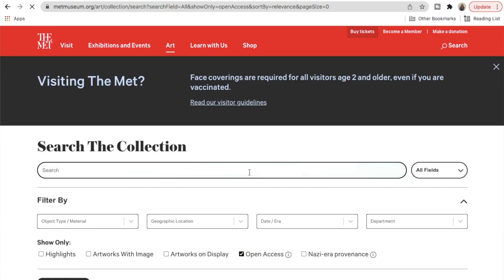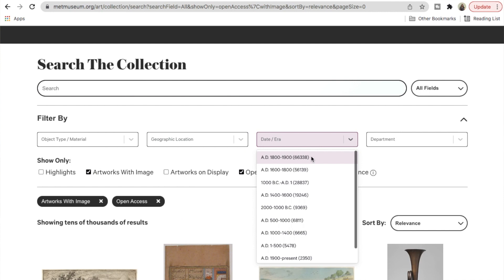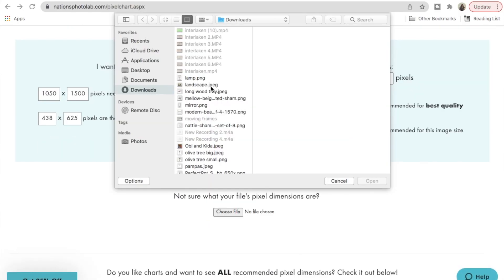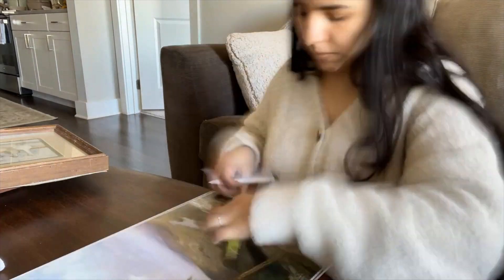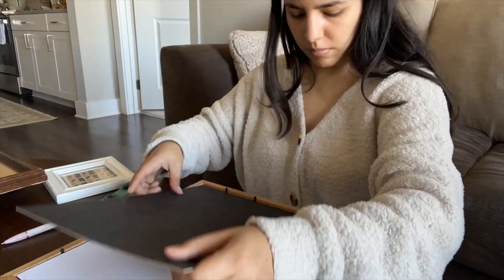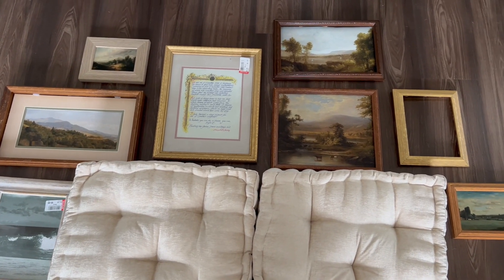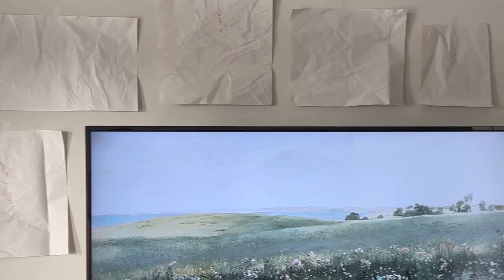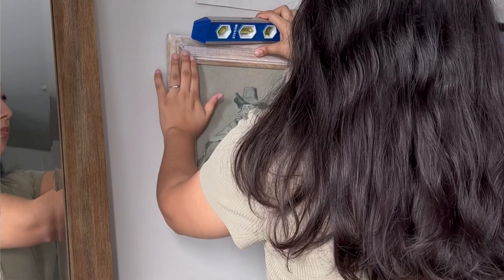DIY RENTER FRIENDLY + BUDGET FRIENDLY GALLERY WALL | under $50 + FREE vintage prints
Hello! In this video I walk you step by step through the process of creating a renter friendly + budget friendly diy gallery wall! Can you believe the whole project was under $50?!

Have glossy prints and want to make them matte?

w a t c h  t h i s  n e x t! 👇🏼

f a v e  p r o d u c t s
• my FAVORITE rug
• matte mod podge
• european gold rub n buff
• beadboard wallpaper
• gingham duvet cover